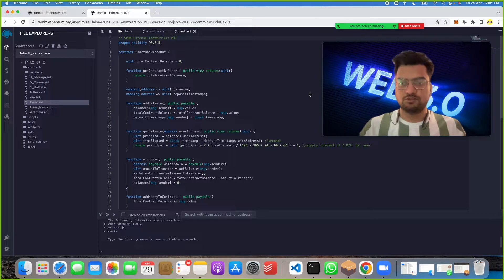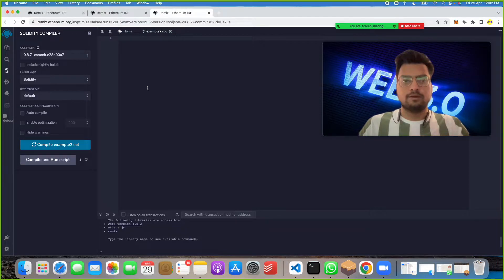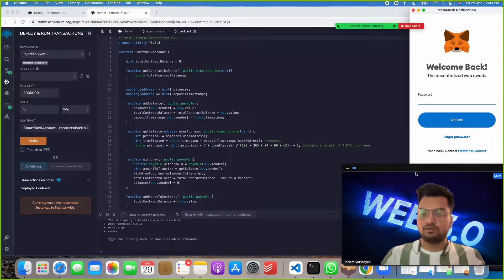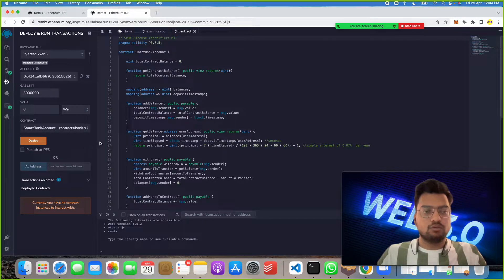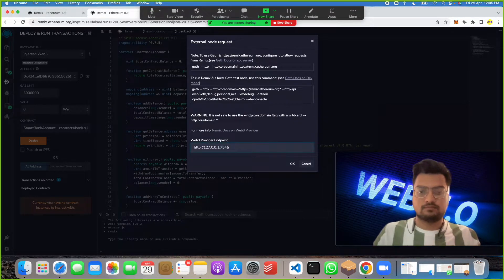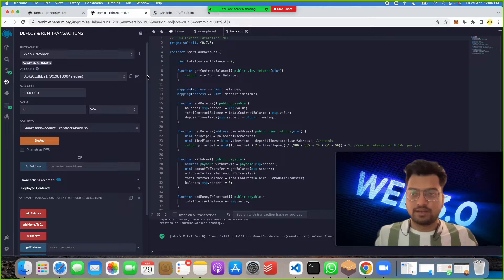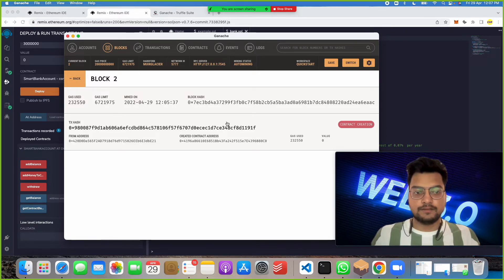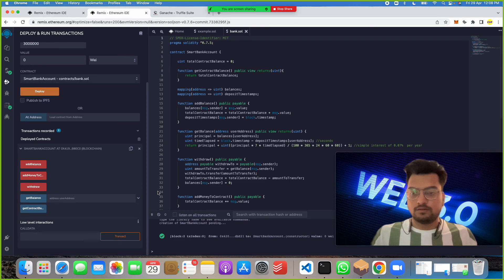Bank Transaction System || Bank Smart Contract